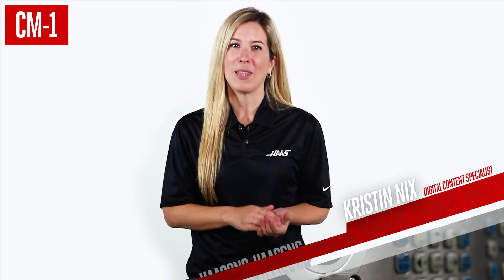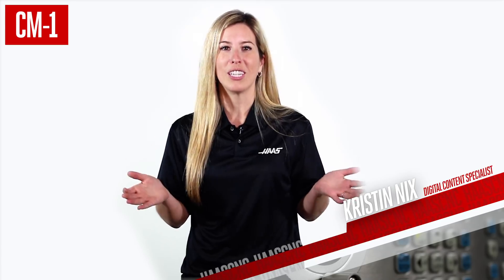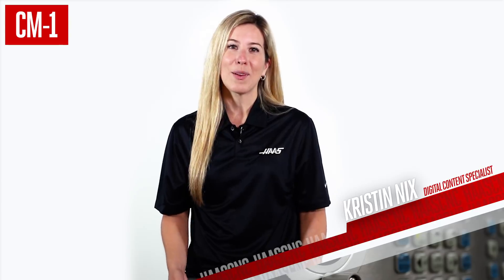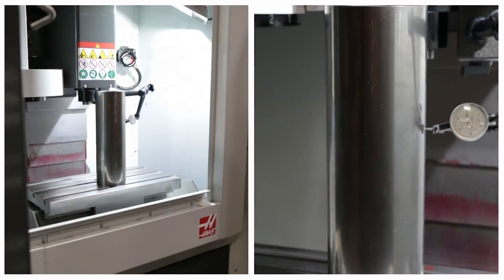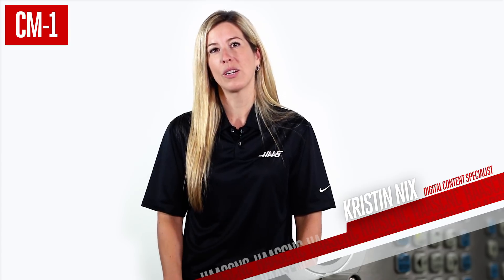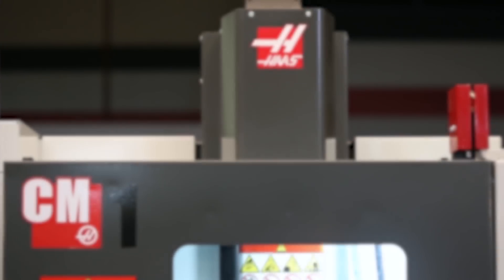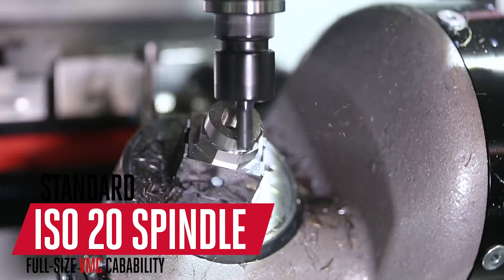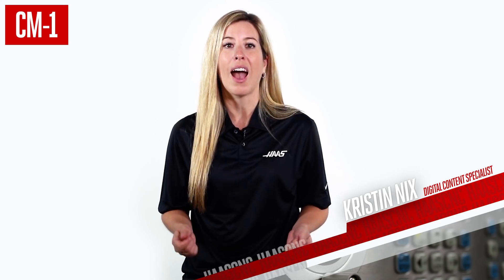Haas CM-1 Compact Mill and TRT70 Compact Rotary - Haas Automation, Inc.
If you're looking to get productive making small intricate parts, then Haas' CM-1 and TRT70 provide a great combination of efficiency and capability, all packed up in a machine that will fit just about anywhere you might want to set up shop. Maybe even some places you hadn't thought would work.